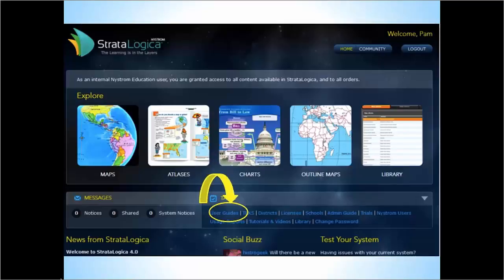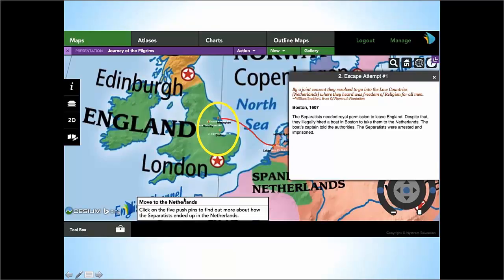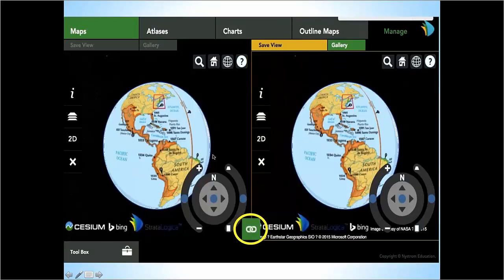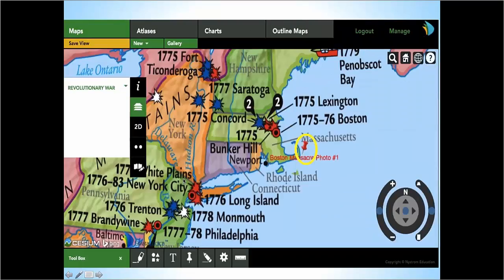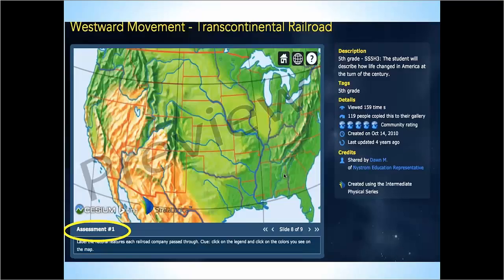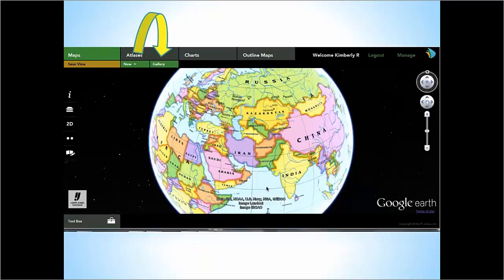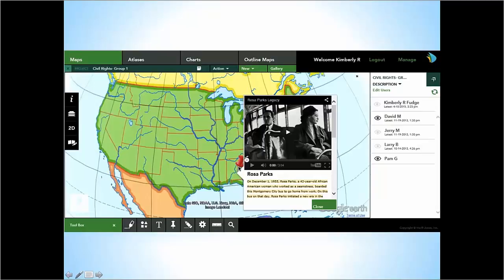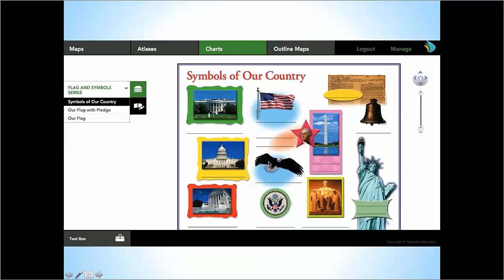Webinar (12/3): Engaged Learning for Early U.S. History Students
Learn how to incorporate StrataLogica's content from the 2D maps, satellite maps, and atlases for powerful learning experiences.